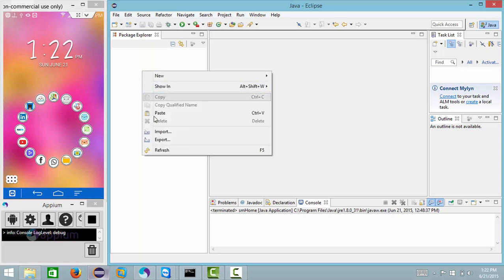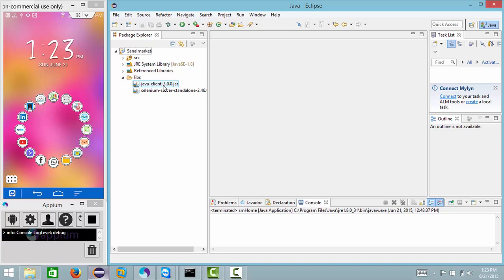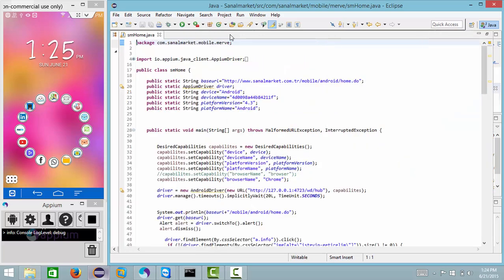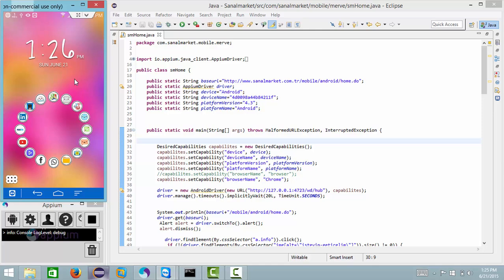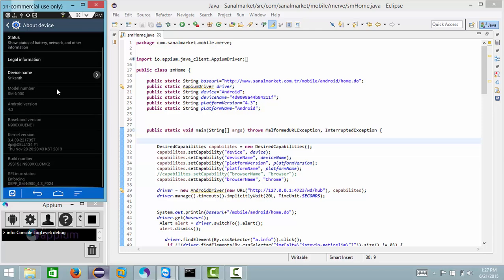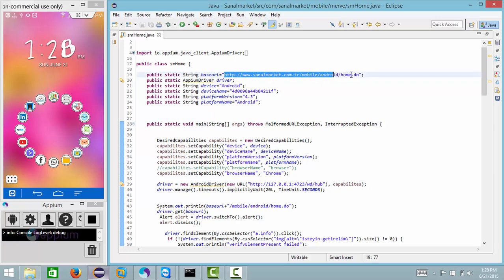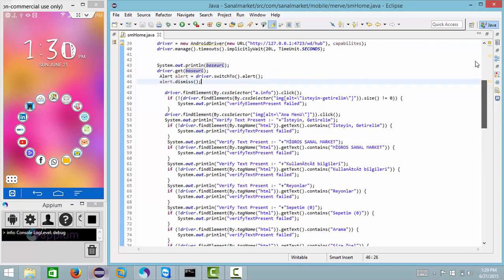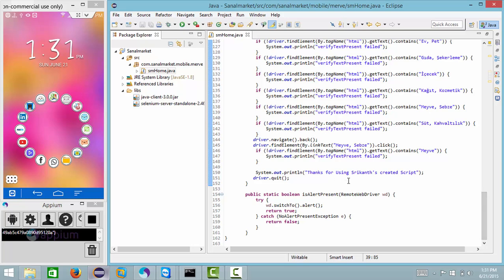Appium Tutorial- web test on real android device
Webapp testing on real android device
Run test on chrome